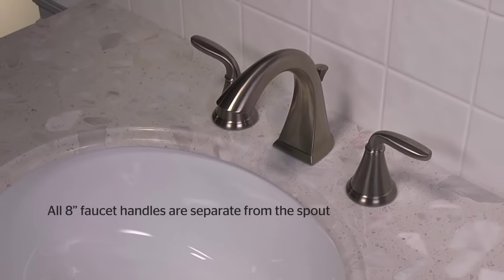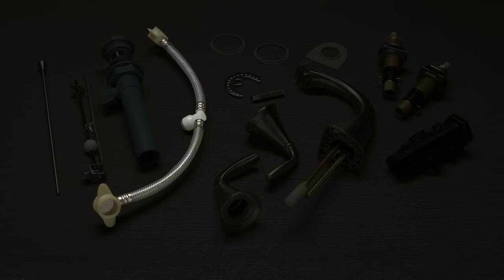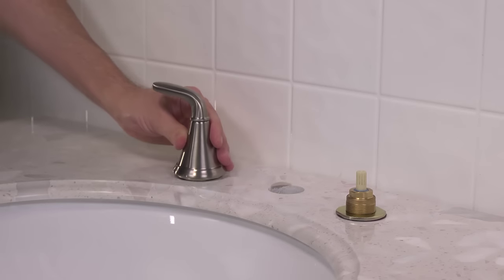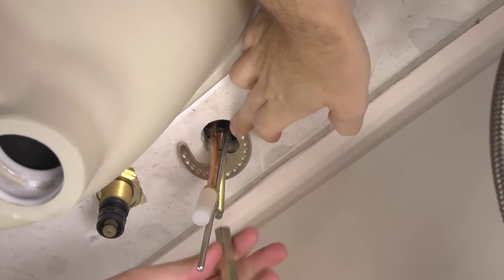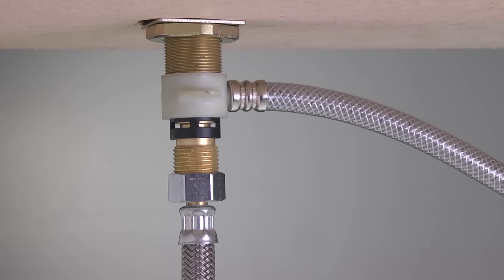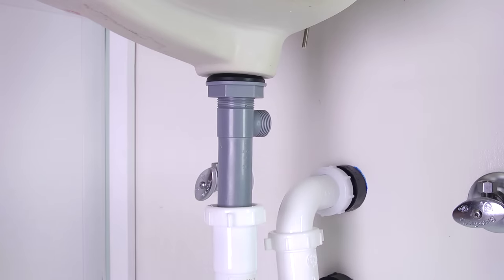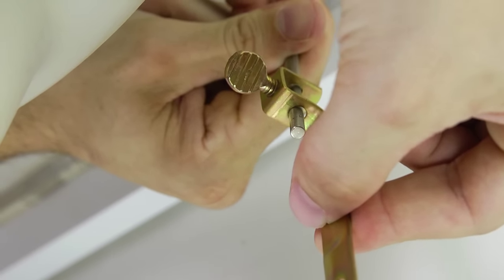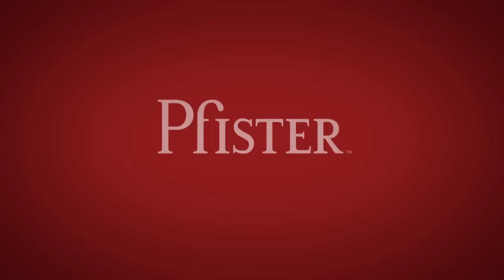Installing a 8" - 15" Widespread Bathroom Faucet with a Push & Seal Drain - Pasadena Collection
How to install a 8" - 15" Widespread Bathroom Faucet With A Push & Seal Drain featuring the Pasadena Collection. Matching model numbers are:

F-049-PDKK, F-049-PDCC, F-049-PDYY, F-049-M0BK, F-049-M0BU, F-049-NC00, F-049-NK00, F-049-SYCC, F-049-SYKK, F-049-TMKK, F-049-TMYY, F-049-VTKK